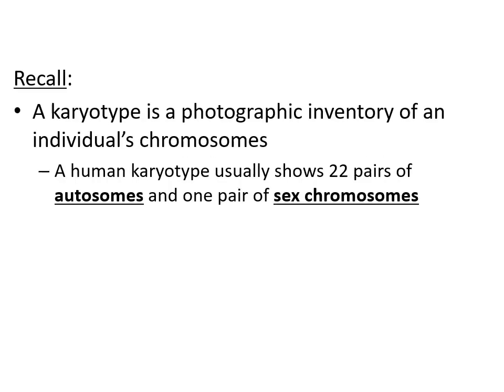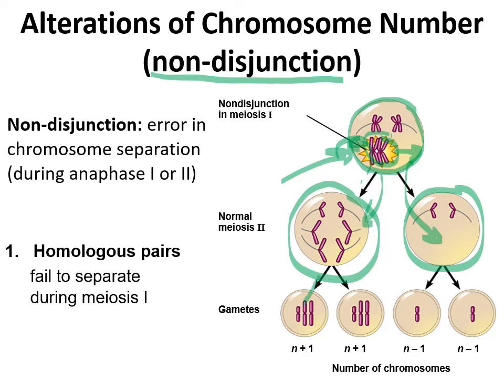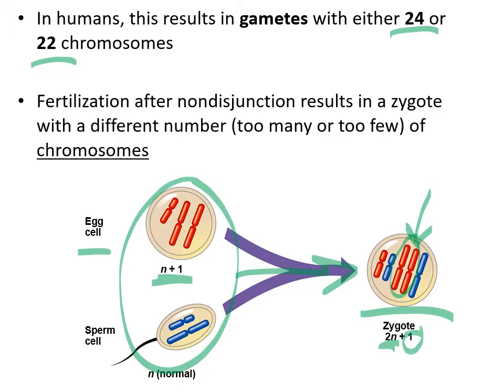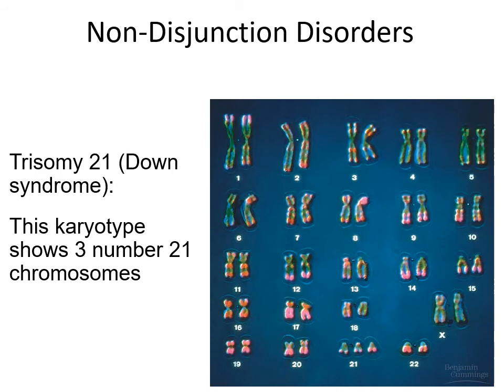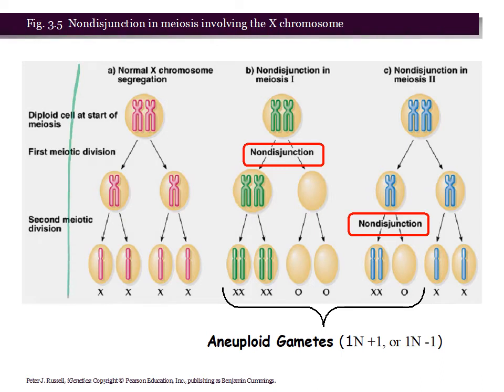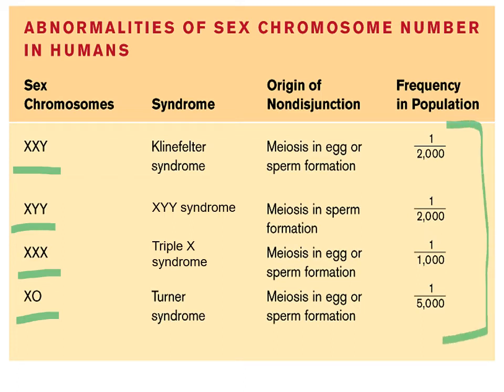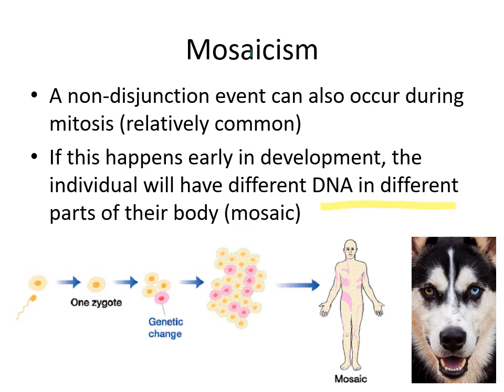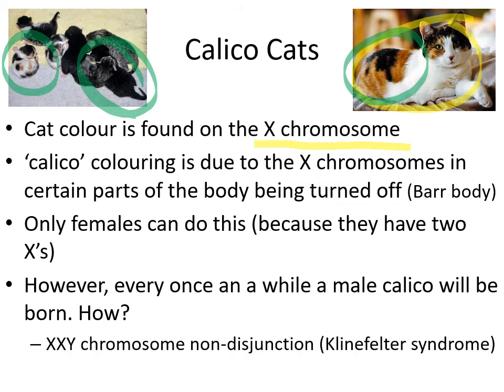Abnormal Meiosis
This video explains how errors in cell division during meiosis, called non-disjunction, can lead to individuals having an abnormal number of chromosomes. This can result in conditions like Down syndrome, where an extra chromosome is present, or Turner syndrome, where a chromosome is missing. The video also discusses mosaicism, where non-disjunction occurs during mitosis, leading to different parts of an individual's body having different genetic information. This can be observed in calico cats, which have patches of different colored fur due to the random inactivation of one X chromosome. Finally, the video explores chimeras, individuals with cells from two different zygotes, and how genetic testing methods, such as chorionic villus sampling and amniocentesis, can be used to detect chromosomal abnormalities before birth.
(Summarized by NotebookLM)